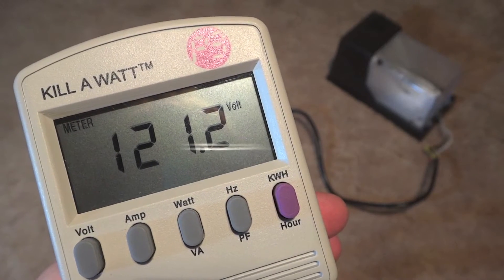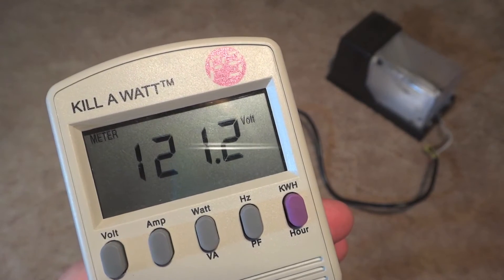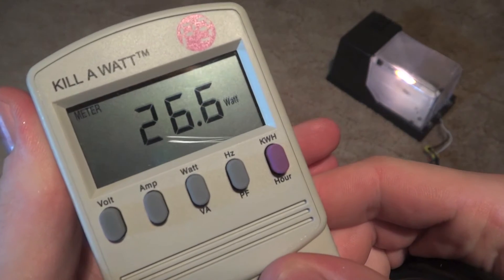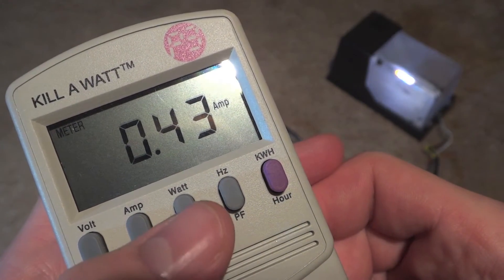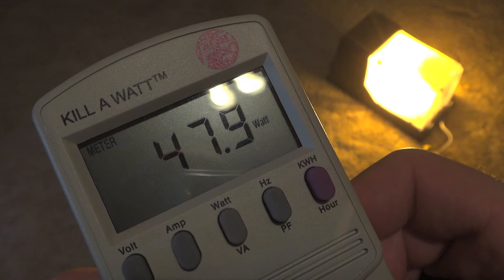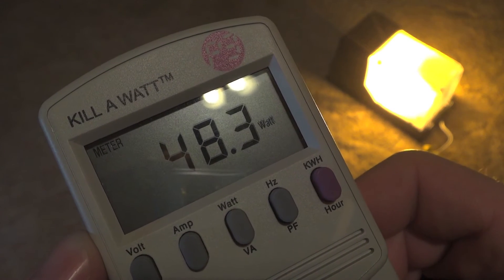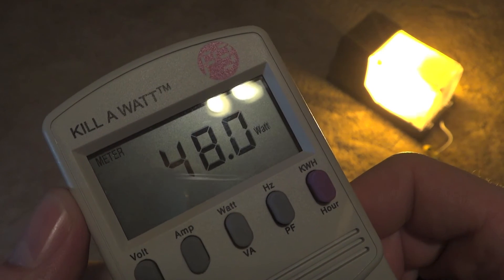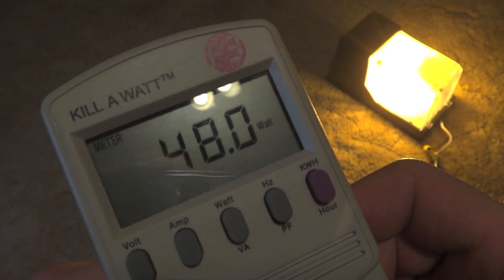Real Watts - 50watt High Pressure Sodium (HPS) fixture (electronic ballast)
Here are the Real Watts of a 50watt High Pressure Sodium (HPS) fixture! This fixture has a electronic ballast so the real watts will be around 50. If it was a megnetic ballast than the real watts would be a lot more.